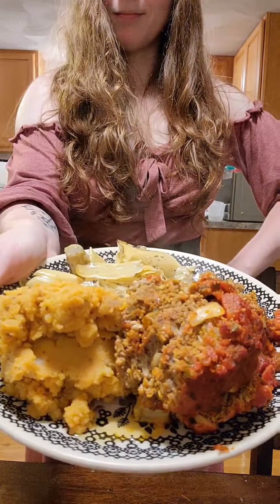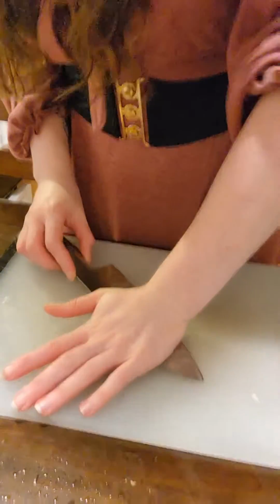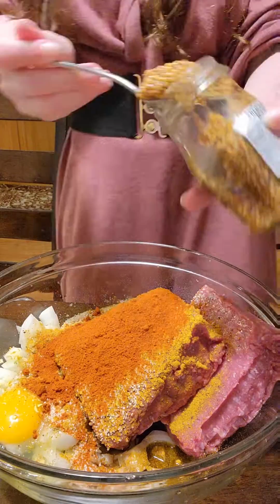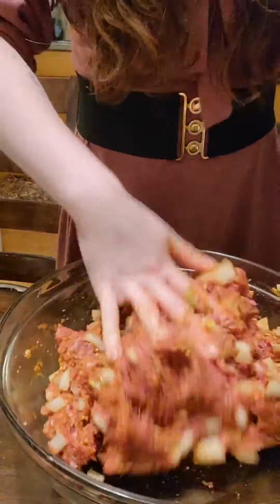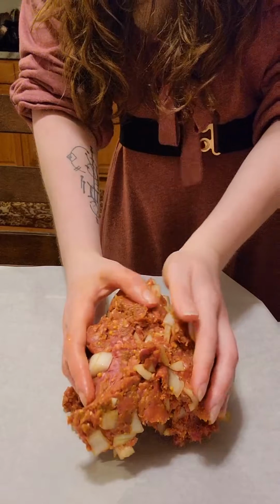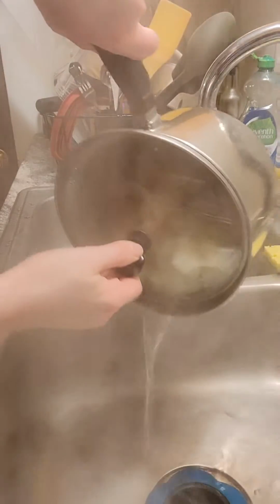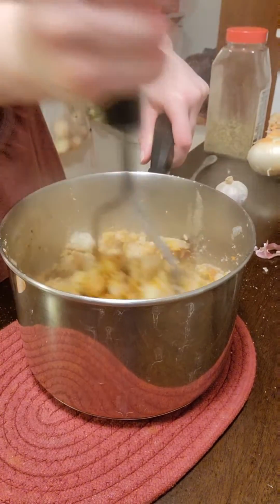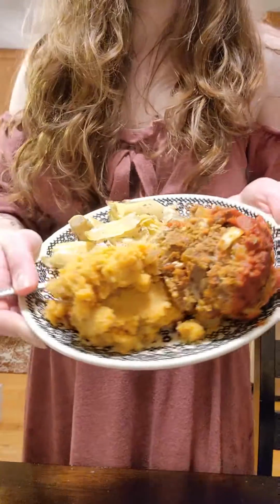A Christian Witch's Kitchen: Meatloaf Made Magic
Hey, everyone!

Here's this week's meal, an American classic: meatloaf! It's the thing that often gets goofed on for being a dinnertime flop, but with the right ingredients (and a nice bit of magic), it comes out so good. Tender, flavorful, and super hearty.

Ingredients:
-2lb ground beef
-1 medium onion, diced
-4 cloves garlic, minced
-1 egg
-1 cup breadcrumbs
-1 1/2 Tbsp mustard seed
-2 Tbsp Worcestershire sauce
-1 Tbsp curry powder
-1 1/2 Tbsp paprika
-A jar of tomato sauce (I used Bertoli's tomato & basil)

Directions:
1. Preheat oven to 350 degrees.
2. Add your beef into a bowl.
3. Chop your onion & garlic, then add to beef.
4. Add your egg, seasonings, & bread crumbs, then mix until well combined.
5. Take a baking tray, line it with parchment, and create two loaves of the meat mixture.
6. Top with tomato sauce, making sure to cover the whole meatloaf, and bake for 60min.
7. Remove, let cool, slice, and serve alongside mashed potatoes & veggies!